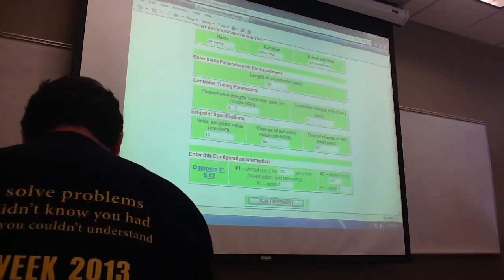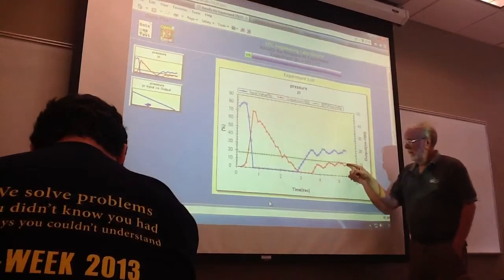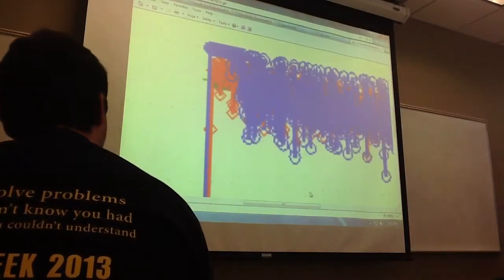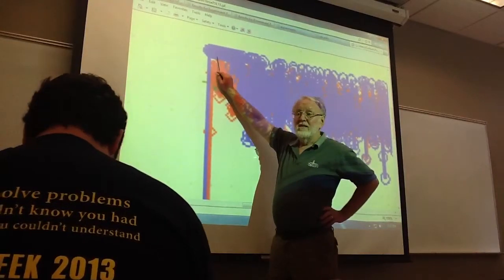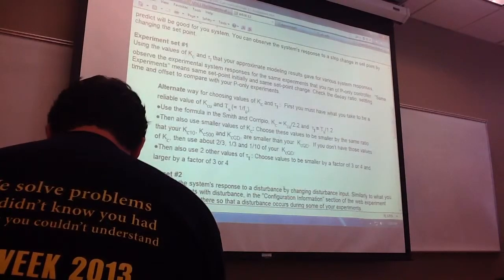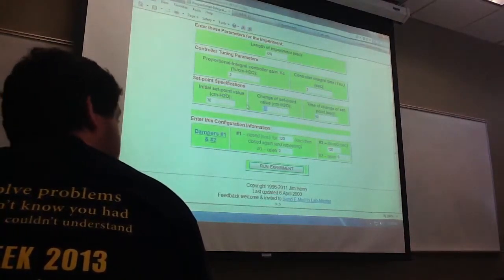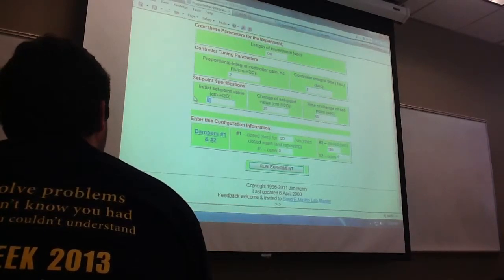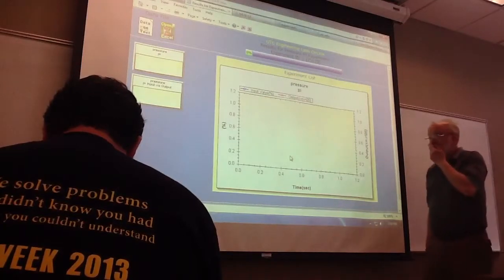Week 13. ENGR 3280L. Week 13. PI Controller Experiments. Pa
Dr. H. Continues his description of the behavior of systems with a PI-controller.